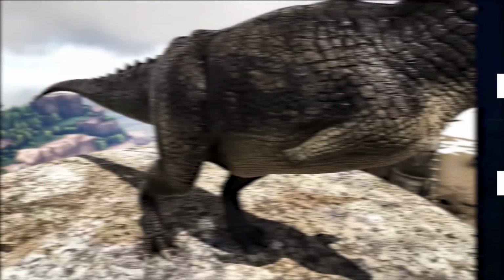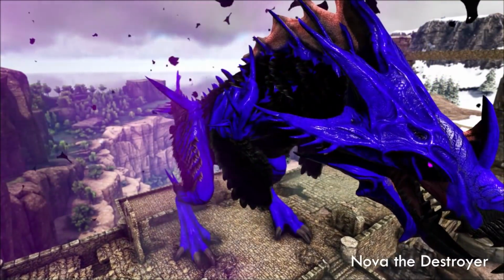Top 10 Modded Creatures in ARK Survival Evolved (Community Voted)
TOP 10 Modded Creatures voted by you in ARK Survival Evolved. The most crazy amazing dinos you love, tames you would want to see in the official game! Links to all below!

1 TB (SSD)
500GB Rocket SSD
Hard Drive